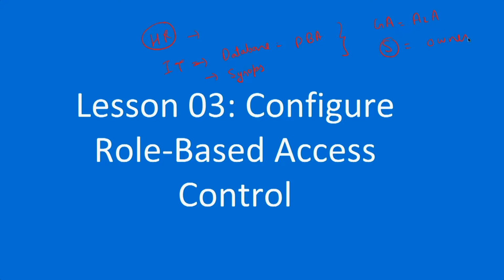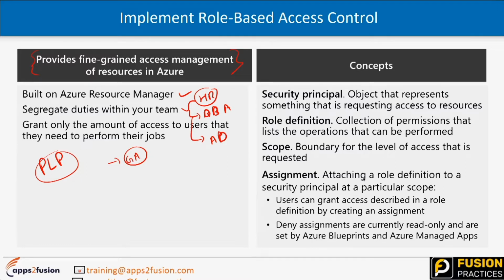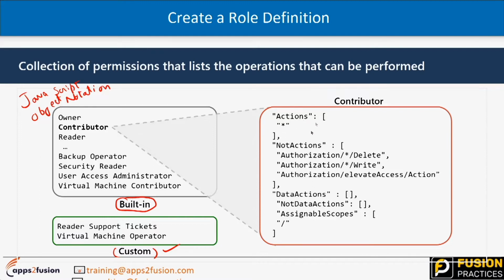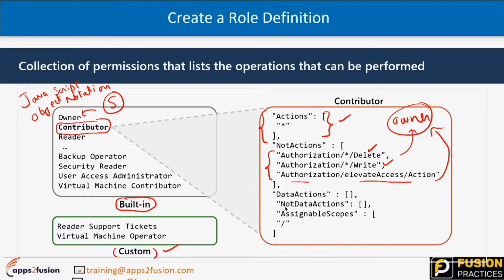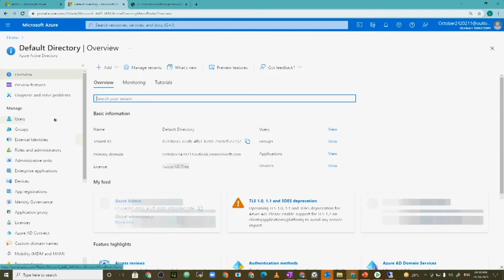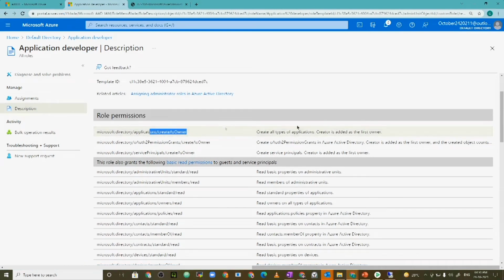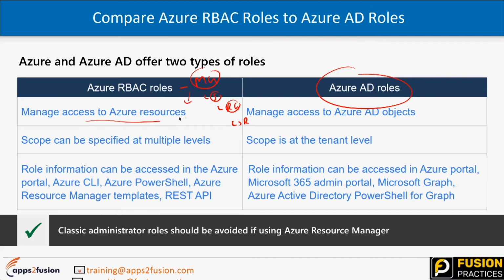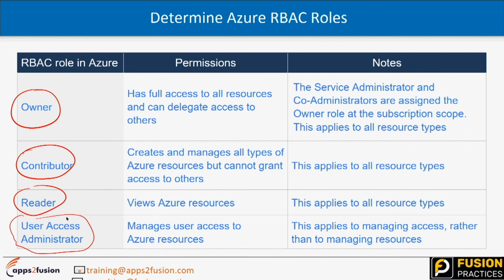How to configure Role-Based Access Control in Azure 104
In this video, you will see how different users are being assigned to their roles in RBAC.